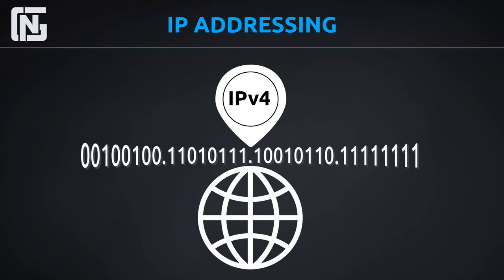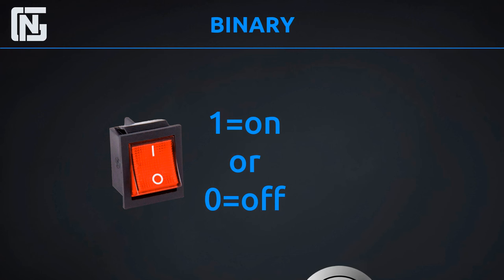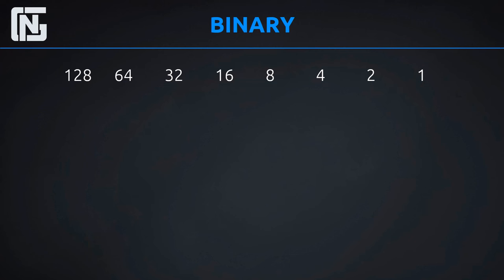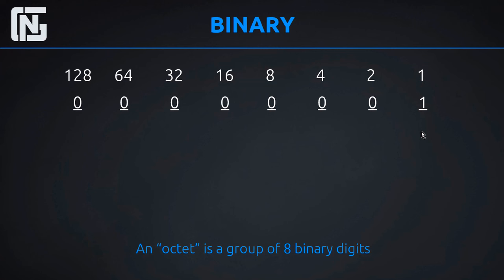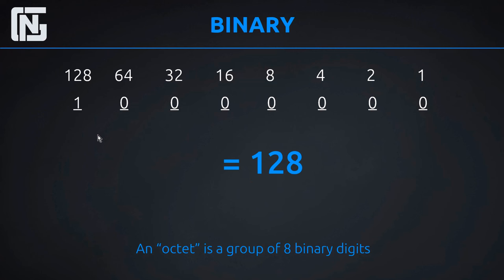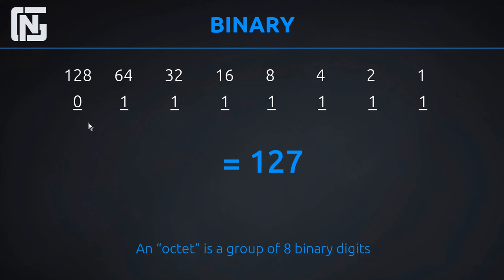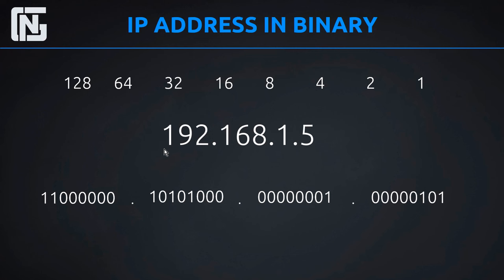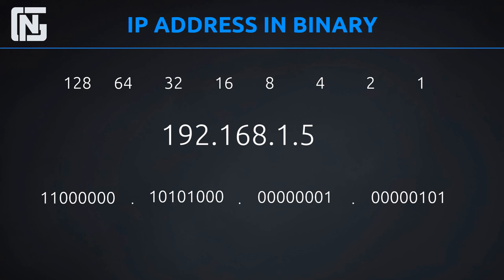IPv4 Addressing Lesson 1: Binary and the IP Address MADE EASY